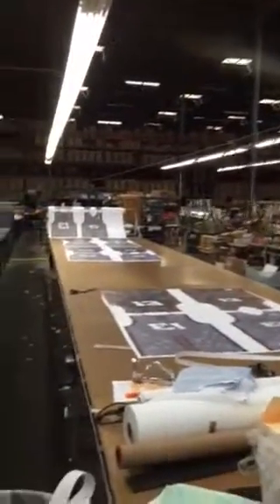See table 5